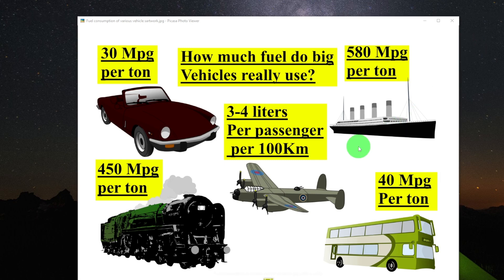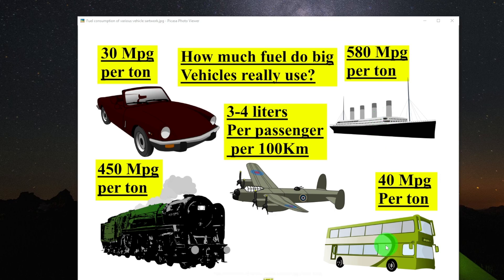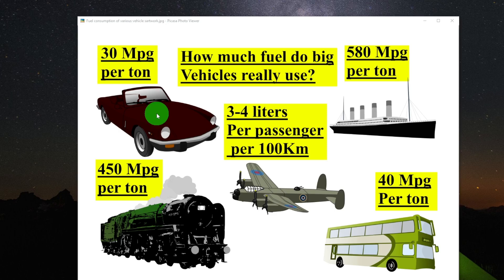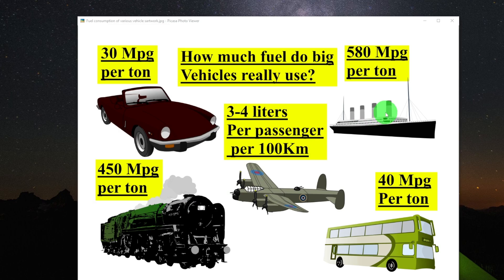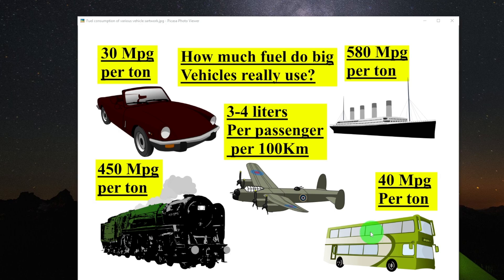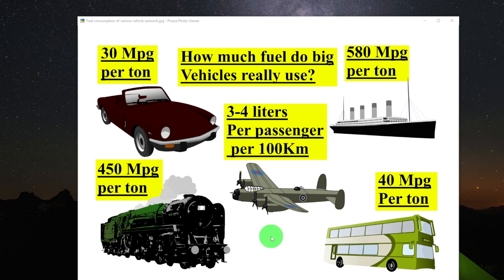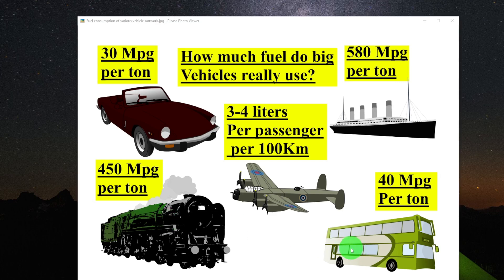Let us compare the fuel consumption of various vehicles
Join me for a short talk on how much fuel vehicles of various types use.